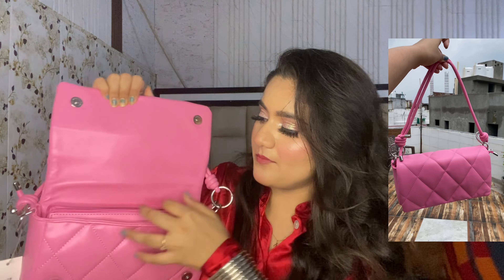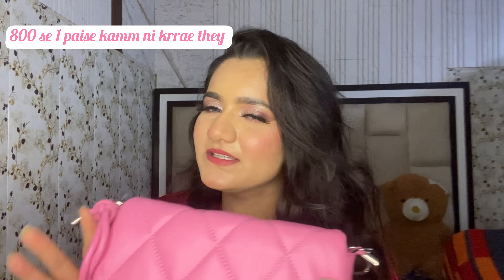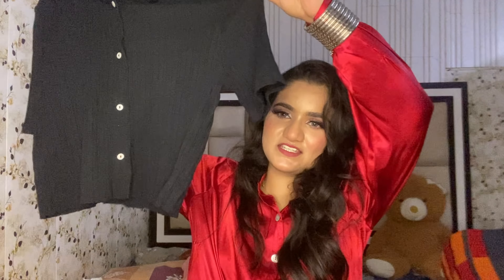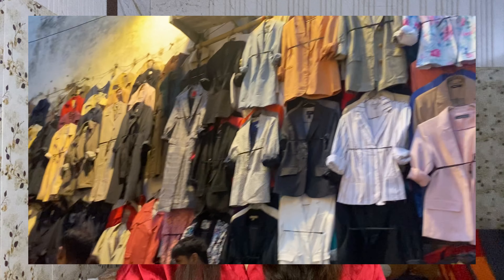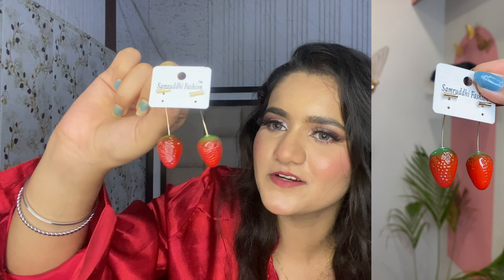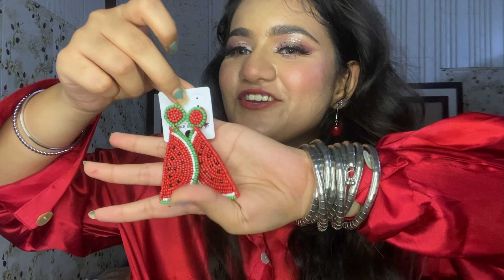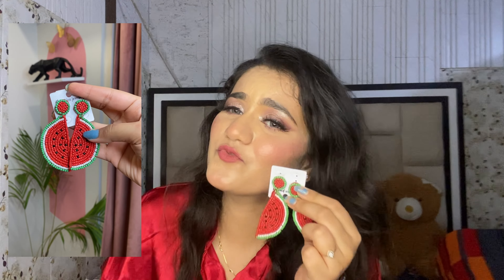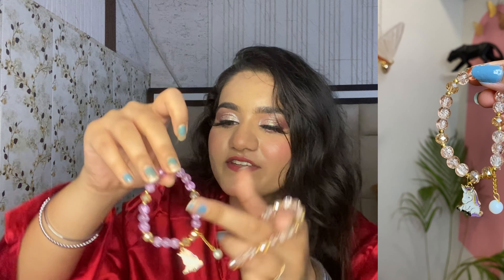Sarojini Nagar HAUL- *ZARA Tops* , Pinterest earrings, bags , dresses | try on starting 20rs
Hey everyone! It's Khushi here, and I'm super excited to share my latest Sarojini Nagar haul with you all! In this video, I’ll be trying on some fabulous finds, including trendy ZARA tops, stylish bags, chic dresses, and stunning Pinterest-inspired earrings—all starting at just 20rs!

Join me as I showcase my favorite pieces, share styling tips, and help you discover how to elevate your wardrobe without breaking the bank. Whether you're looking for everyday outfits or statement accessories, there’s something for everyone in this haul.

Let's dive into the world of budget-friendly fashion!